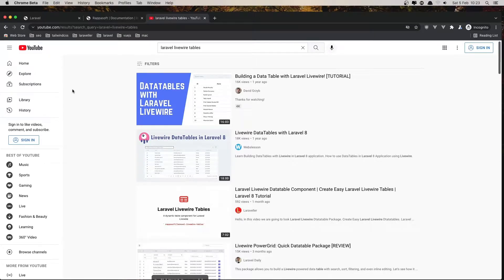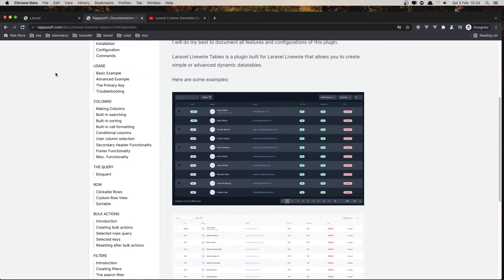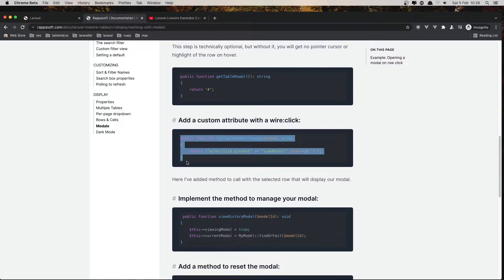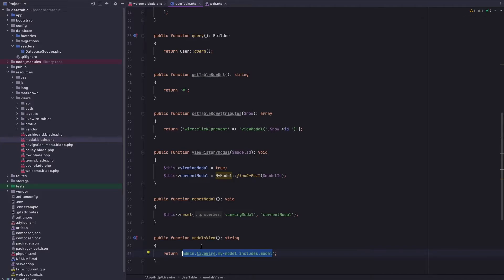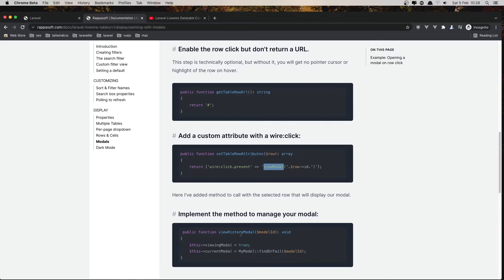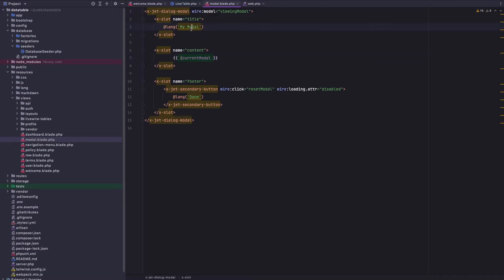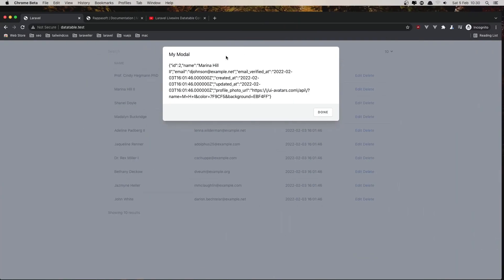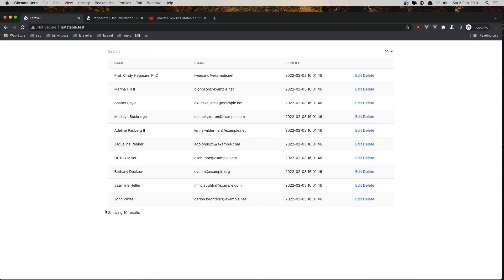Laravel Livewire Datatable Package | Create Easy Customizable Tables with Modal